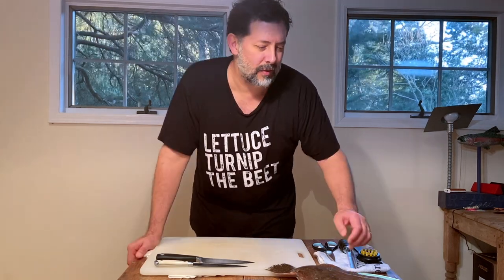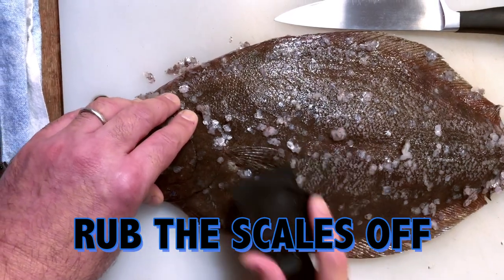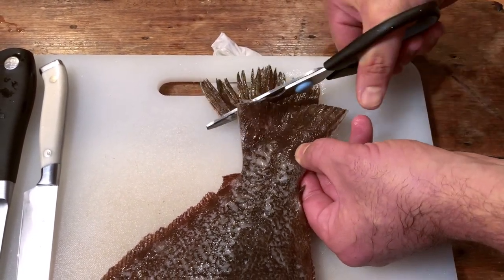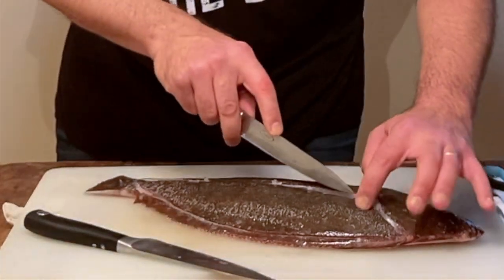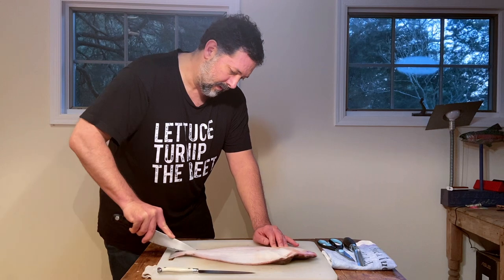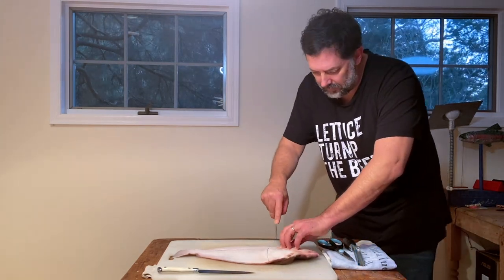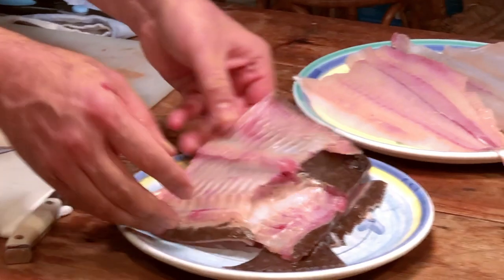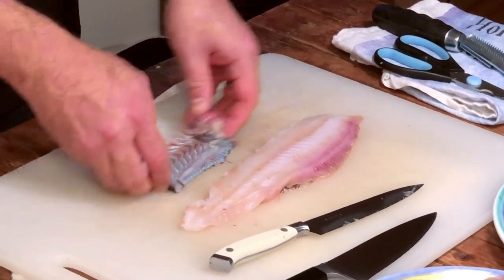How to Fillet a Whole Fluke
How to fillet a whole fluke, remove the scales, clip the fins, follow the backbone and fin lines, take out the gills, remove belly and innards and separate the skin.